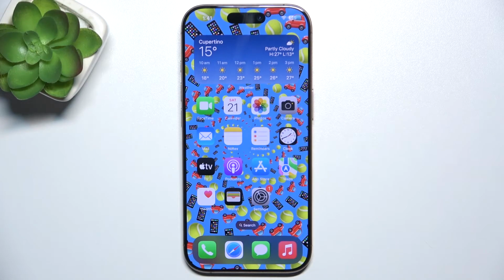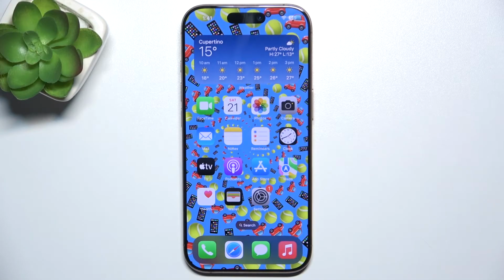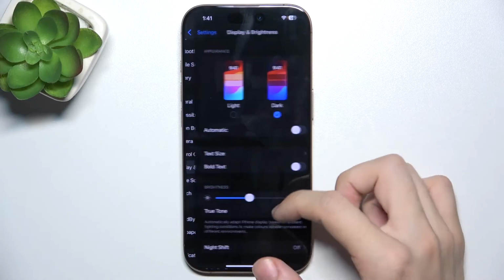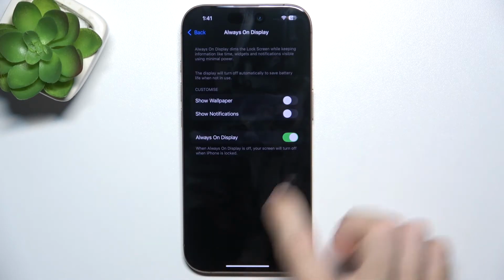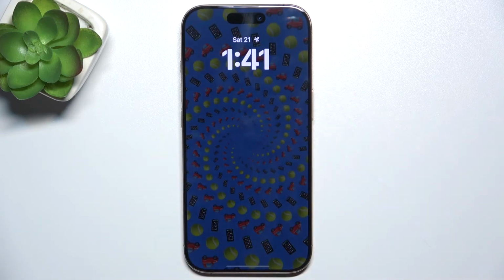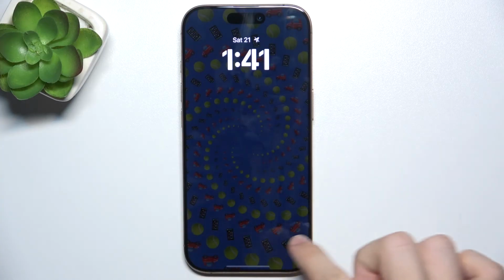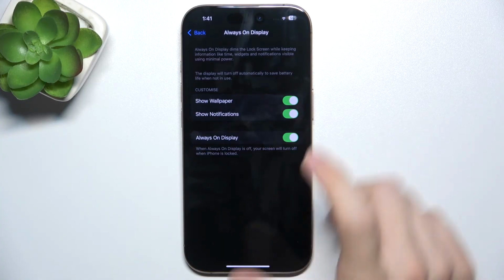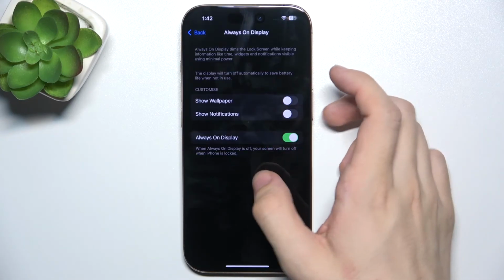How to Customize Always On Display on iPhone 16 Pro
In this video, you'll learn how to fully customize the Always On Display feature on your iPhone 16 Pro, making it uniquely yours. Whether you want to adjust brightness, display widgets, or change the wallpaper, this tutorial will guide you through the settings to personalize the display according to your preferences. Discover how to enhance your iPhone experience by adding useful information while your screen is off, all while maintaining battery efficiency. Perfect for users who want to make the most of the iPhone 16 Pro's advanced display features.

How do I customize the Always On Display on iPhone 16 Pro?
Can I add widgets to the Always On Display on iPhone 16 Pro?
Why is my Always On Display too bright on iPhone 16 Pro?
How do I turn off the Always On Display on iPhone 16 Pro?
Can I change the wallpaper for the Always On Display on iPhone 16 Pro?